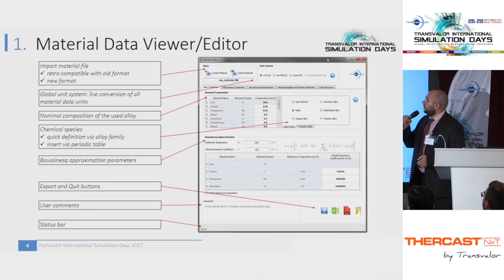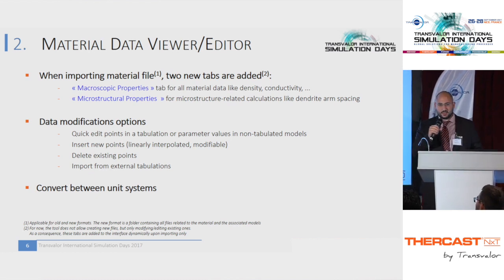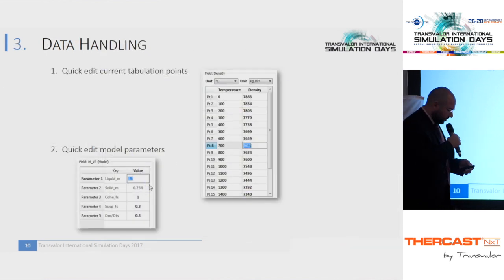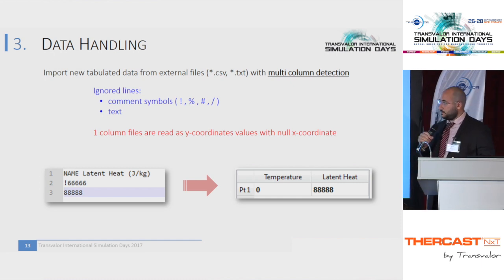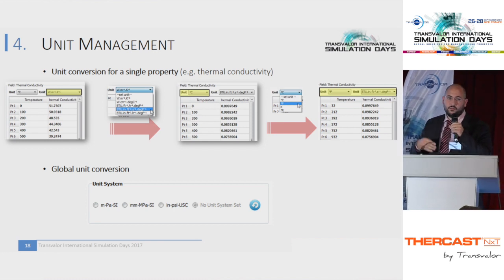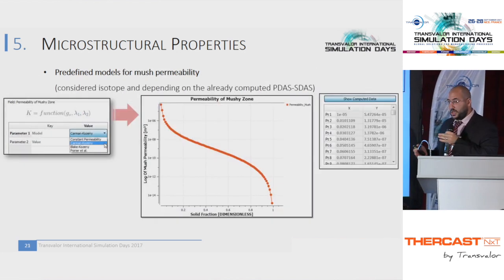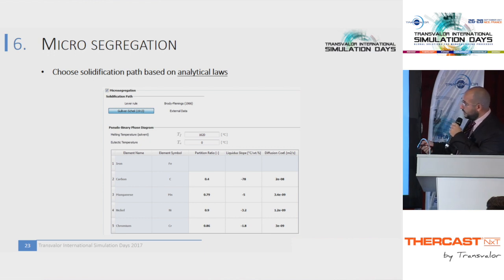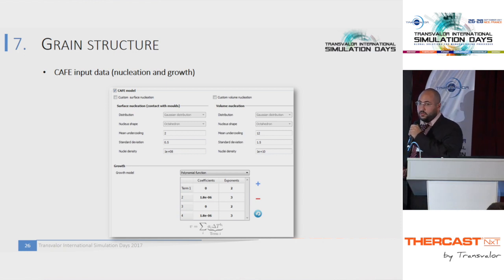TRANSVALOR THERCAST® A Novel Graphical Tool to Streamline Material Data Management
Since the introduction of advanced functionalities in THERCAST®, namely macrosegregation and grain structure modeling, the data required to prepare a casting simulation became more complex.
This talk focuses on our latest graphical interface known as the Metallurgy Data Generator, developed in the aim of centralizing all the material data required by THERCAST®. The new tool allows importing and exporting THERCAST®-compatible material files. It also allows defining general alloy properties, microsegregation models and grain structure properties related to the cellular automaton-finite element method (also known as CAFE method).
Moreover, the tool will allow users to specify rheological and microstructural parameters, such as primary dendrite arm spacing (PDAS or ), secondary dendrite arm spacing (SDAS or ) and mushy zone permeability using predefined models or even user-models.